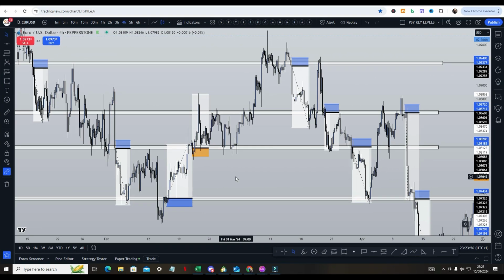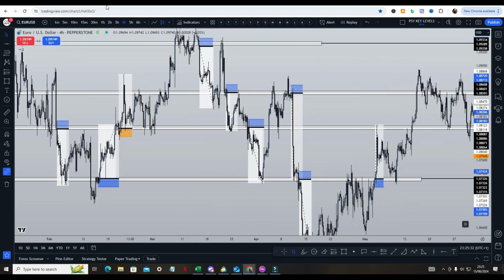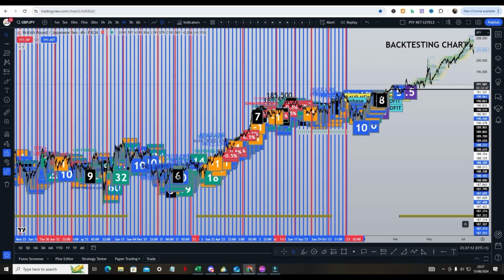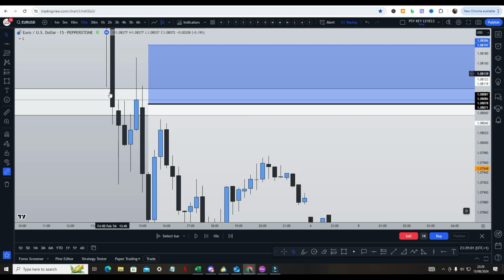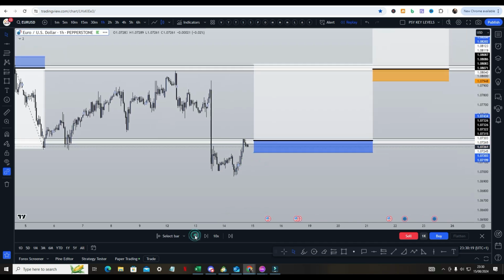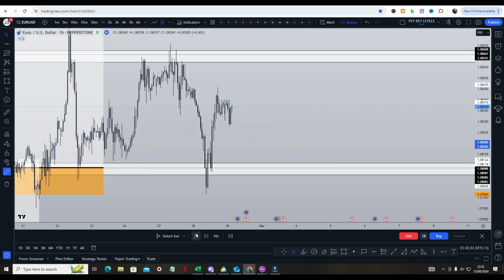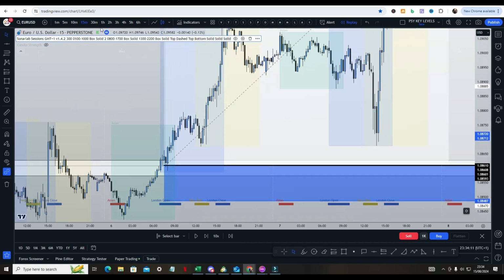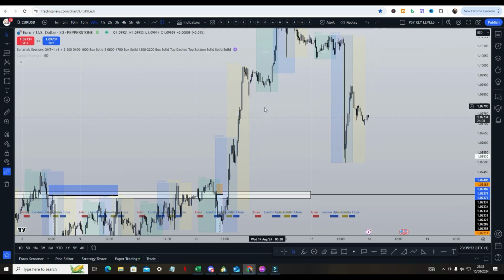0$ TO HERO: HOW TRADING CHANGED EVERYTHING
0$ TO HERO: HOW TRADING CHANGED EVERYTHING

OR

Chapters:
00:00:00 - The Break and Retest Strategy
00:01:53 - Strategies and Mentorship Program
00:03:36 - The Challenges of Trading Profitably
00:05:22 - Taking a Sell After a Bullish Candle
00:06:53 - Trading Breakouts and Consolidation
00:08:33 - Trading Strategies and Breakouts
00:10:24 - Break and Retest Strategy Explanation
00:12:02 - Increasing Accuracy and Clean Entries in Trading
00:13:44 - Building a Community of Profitable Traders
00:15:27 - Subscribe